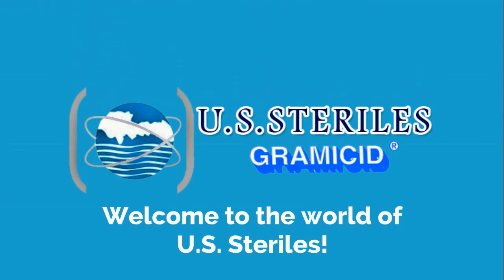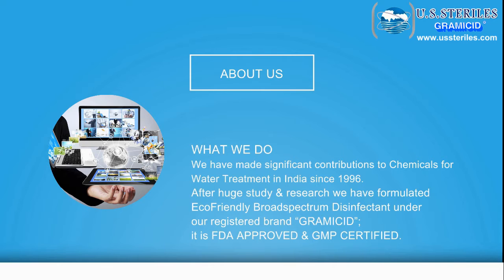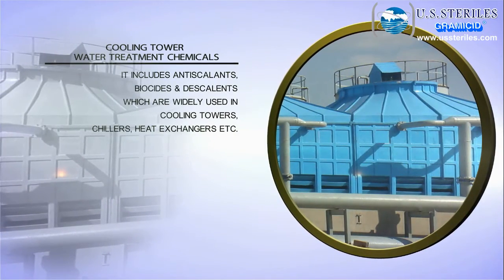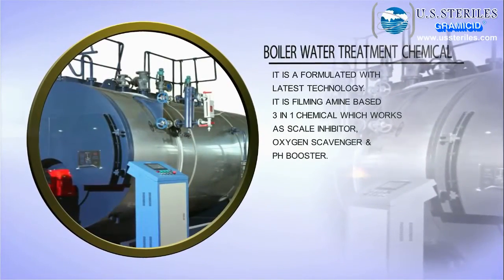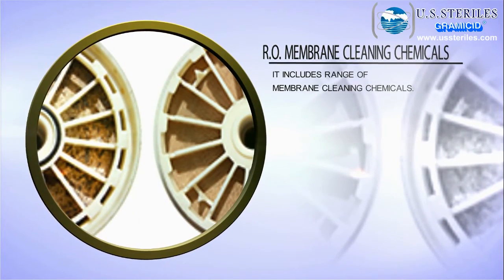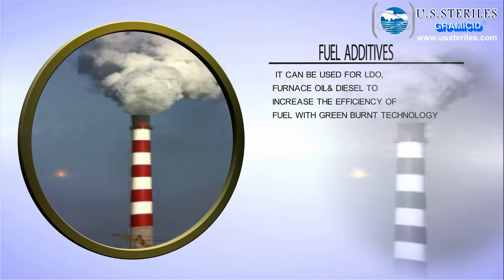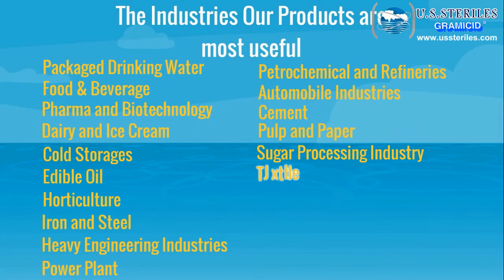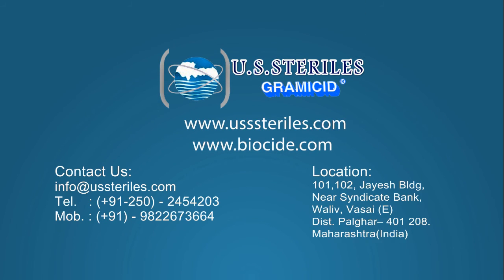Product Range U S Steriles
We have made significant contributions to Chemical Water Treatment in India. We are Reliable Manufacturer & Supplier of Eco Friendly Water treatment Chemicals. The assortment of our Eco Friendly Water treatment Chemicals comprises Gramicid – Ecofriendly Water Treatment Chemical, Cooling Tower Chemicals, Boiler Water Treatment Chemical, RO Water Treatment Chemicals, R.O. Cleaning Chemicals, Liquid Detergents, Fuel Additives, Paper Industry Chemicals(Paper Slimicide), Effluent Treatment Chemical and Biocides for Water Treatment. We are Biocides Chemicals Manufacturers with advanced facilities to formulate these chemicals and detergents. Besides, our quality controllers keep a close eye on the entire production process to ensure compliance with the requisite quality standards. We also offer customized solutions to our clients in order to meet specific industrial requirement.